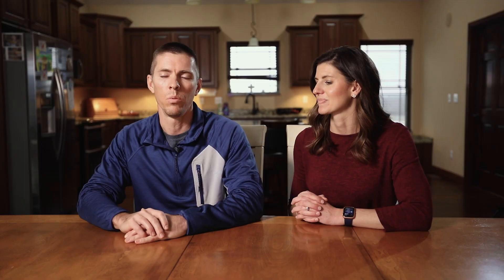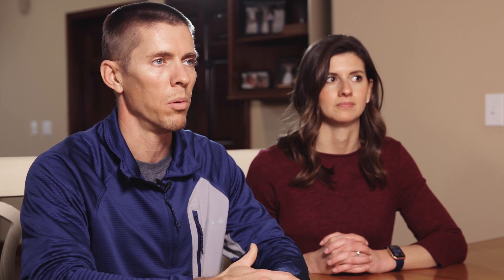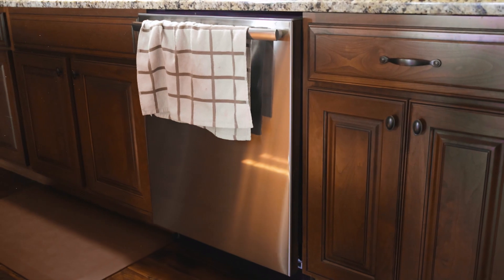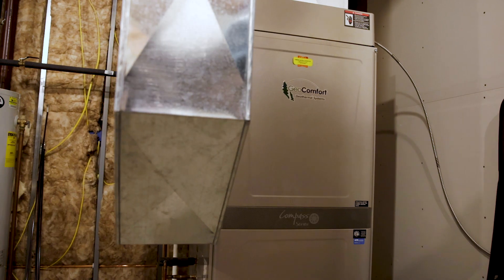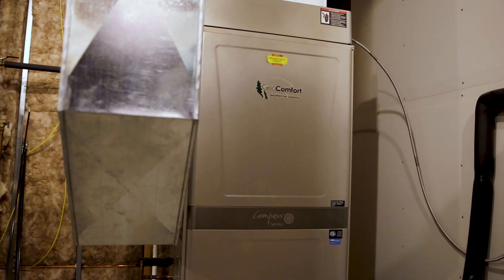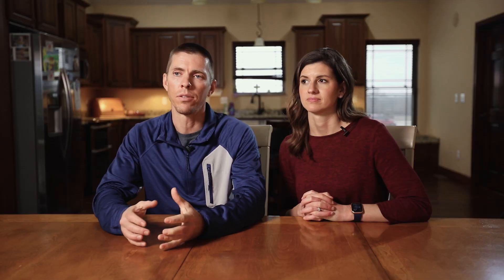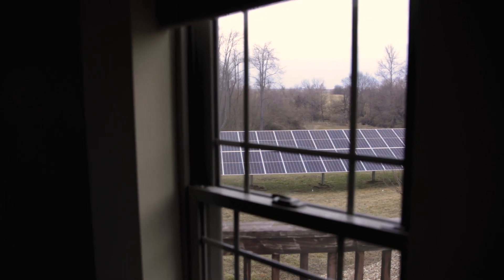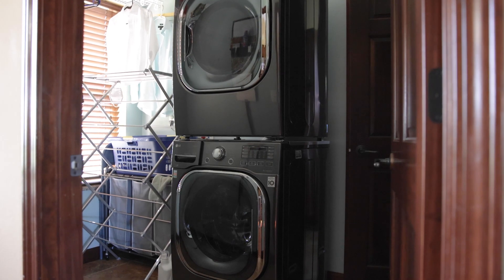Geothermal Heating and Cooling Makes an All-Electric Home Possible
GeoComfort's geothermal heat pumps are sustainable and highly efficient. When paired with solar panels, an all-electric home is not only possible, but attainable!